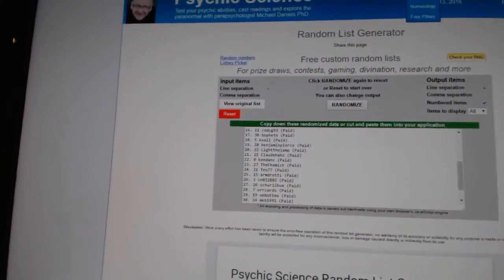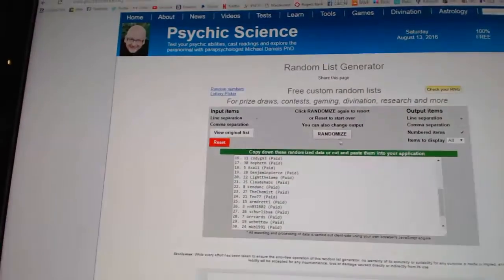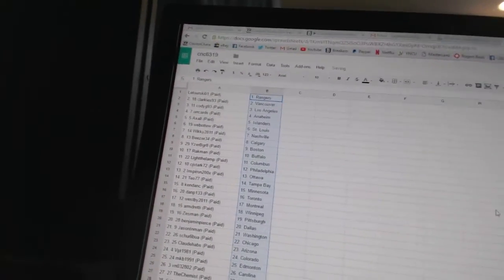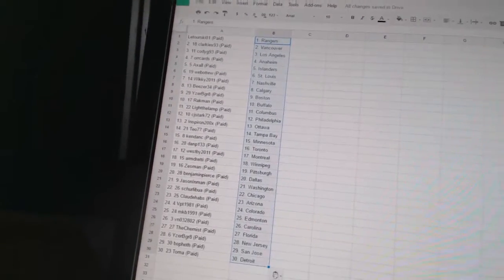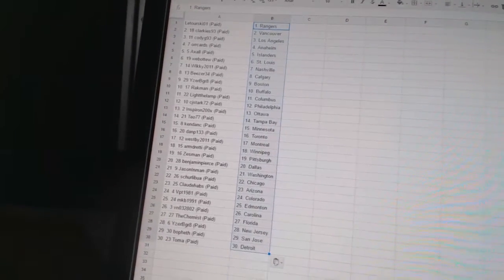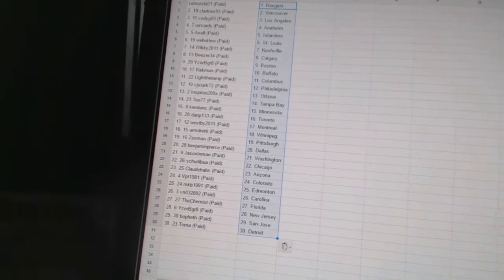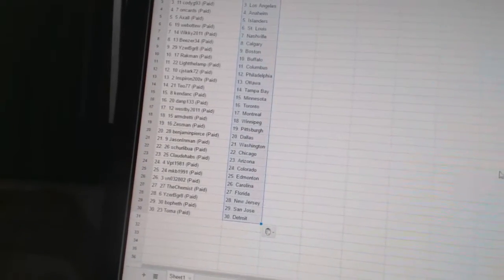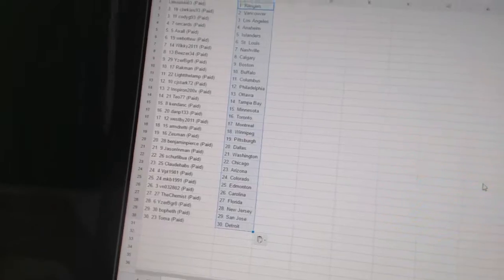Team Randoms - C&C GB #6319